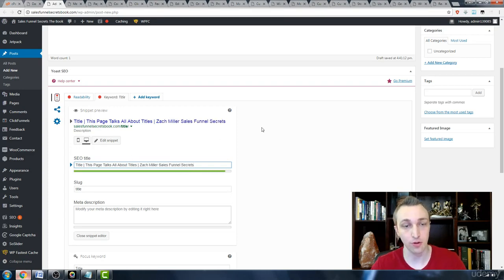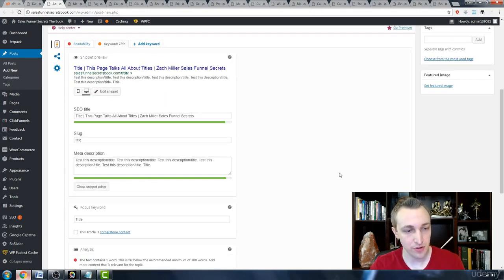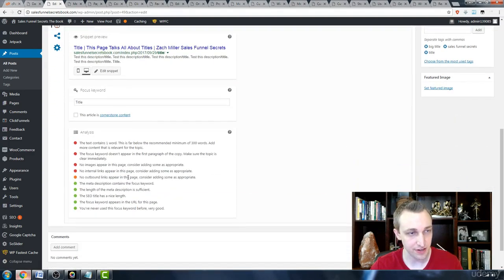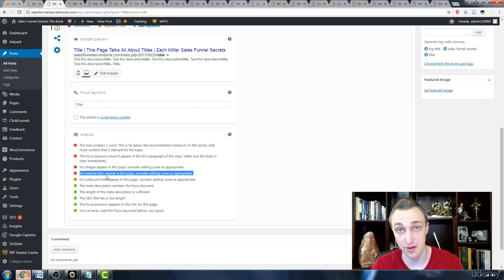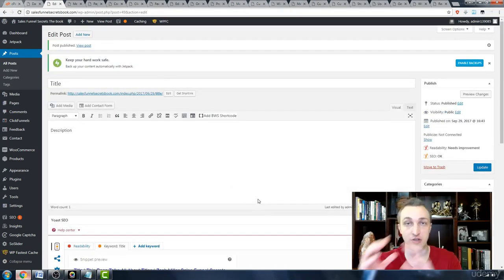020 Create an Article or Blog Post